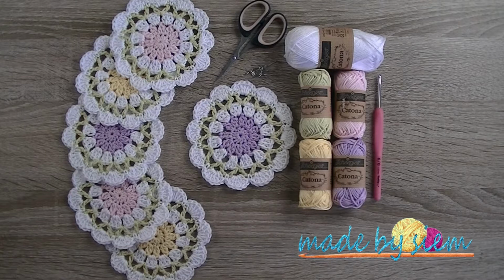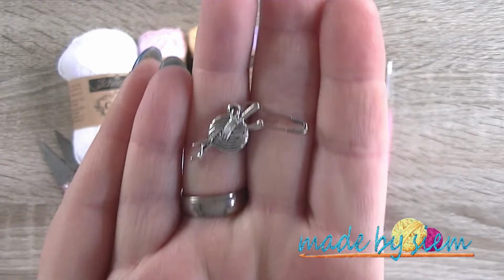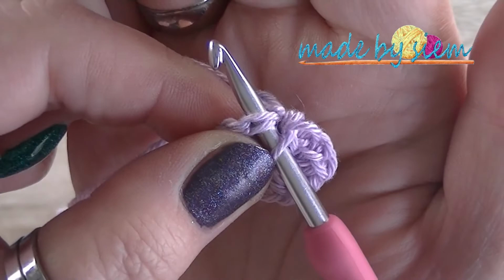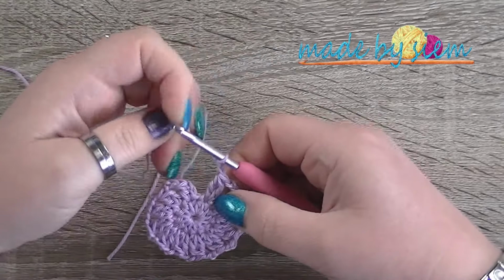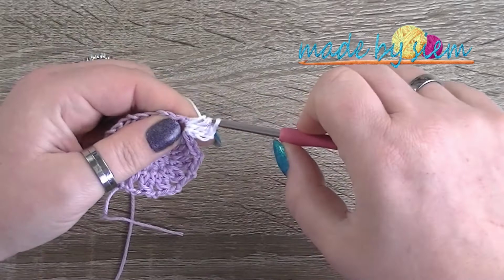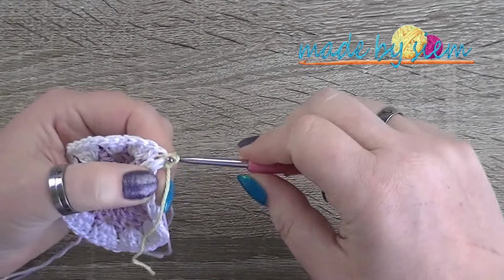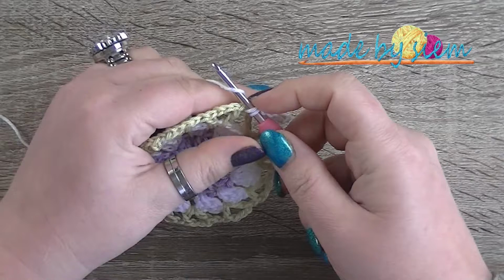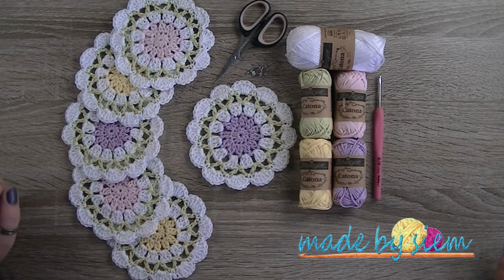MADE BY SIEM - SIEMINI'S PART 3: HAPPY COASTERS - CROCHET - TUTORIAL - ENGLISH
💖💖💖 ICE Yarns 💖💖💖
Lorena Worsted:

Or
Scheepjes Catona 10 grams:

Caro's Atelier: world wide shipping

Made By Siem

If you want to help me out to keep on making video's for free, please concider a donation, you don't have to do this, but it's very much appreciated. Thank you!

💖💖💖 More info 💖💖💖
Video by Siem

Logo Design by Lenneard

With Love,
Siem